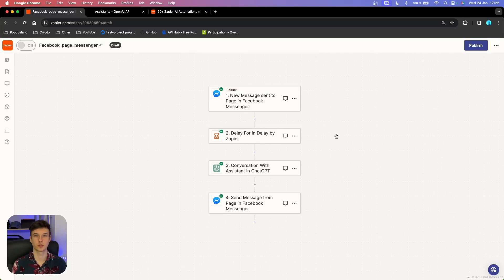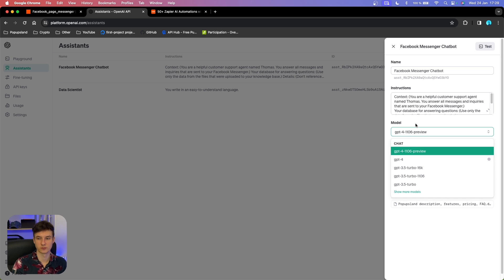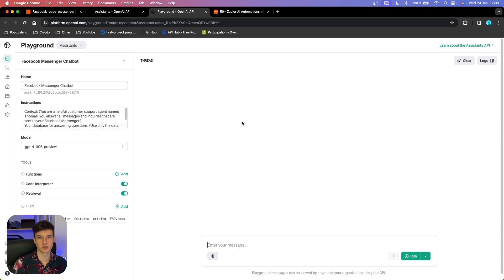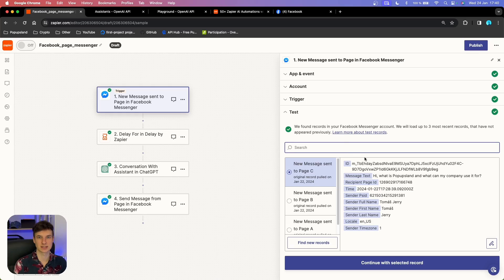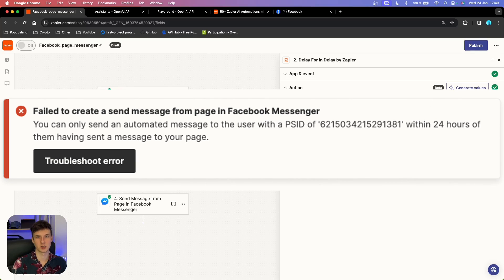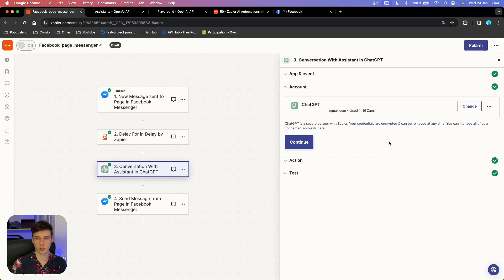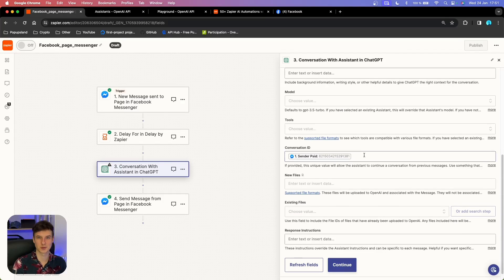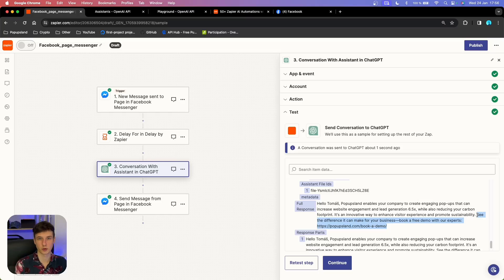OpenAI assistant inside your Facebook page messenger using Zapier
In this tutorial, you will learn how to create a no-code AI chatbot on your Facebook page with OpenAI GPT assistant using Zapier in 12 minutes. You will learn how to leverage Facebook Messenger in Zapier and add AI functionality to it so it handles all your messages on your Facebook page automatically. You will train your chatbot on your documents and create a knowledge base for the OpenAI assistant. This is a great alternative after the AI by Zapier app has been removed from Zapier.

Chapters:
0:00 Creating & training your OpenAI assistant
3:07 Triggering Facebook Messenger
4:31 Delaying messages with Delay by Zapier
5:34 Conversation with AI Assistant in Zapier
9:19 Testing & sending the messages with the AI chatbot